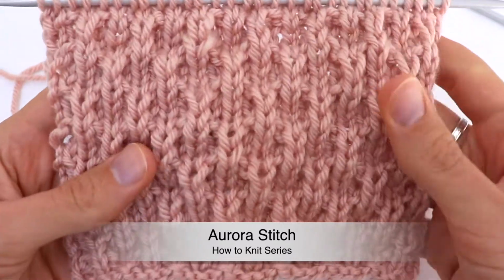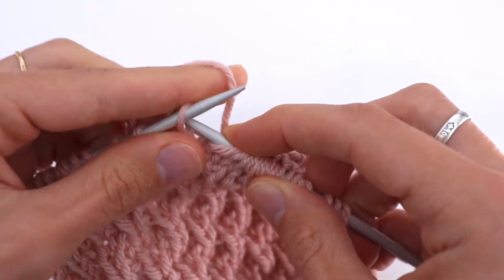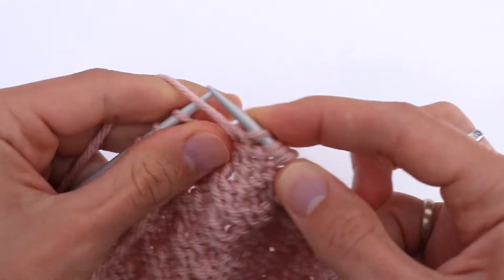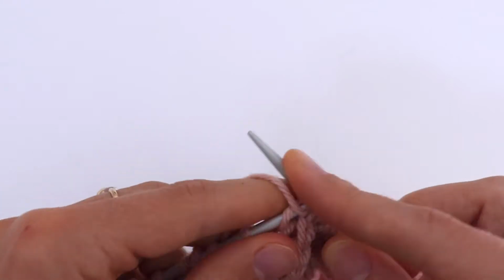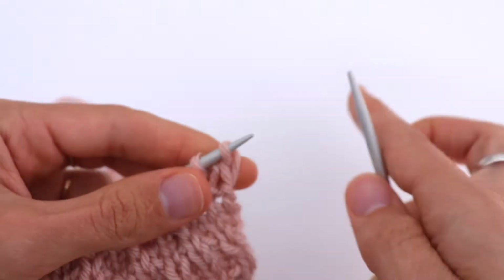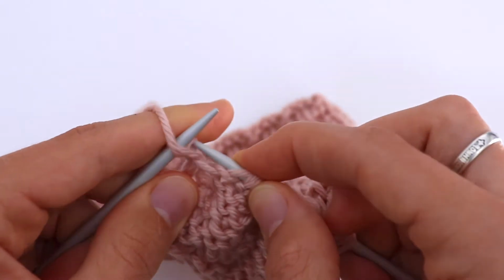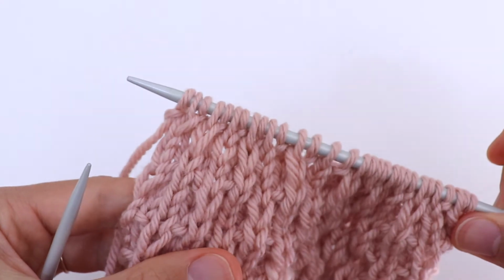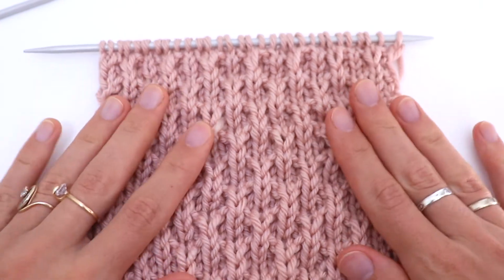How to Knit: Aurora Stitch on DPN Needles. Cashmerino Aran Yarn.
Learn how to knit an aurora stitch by following this step-by-step tutorial.